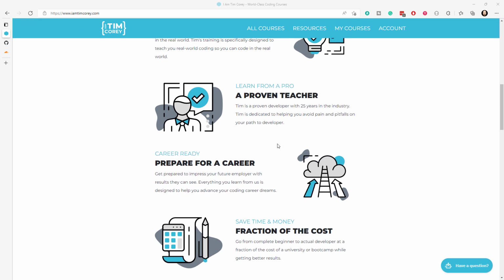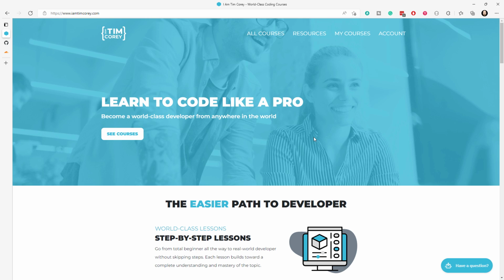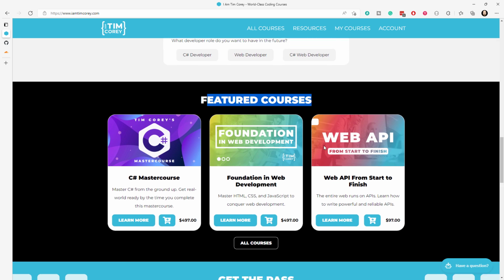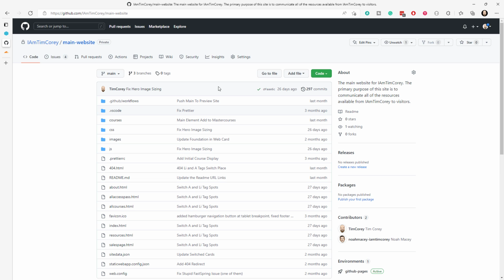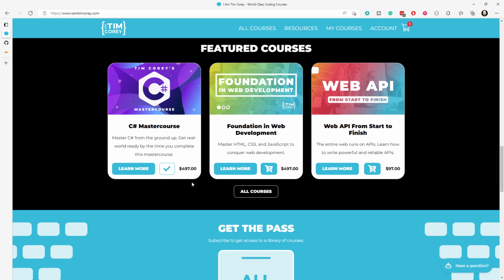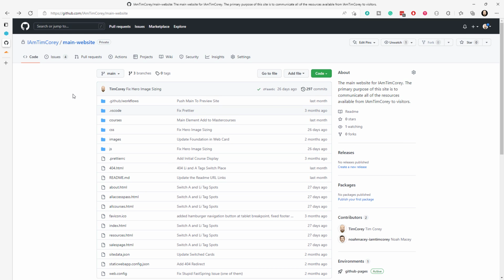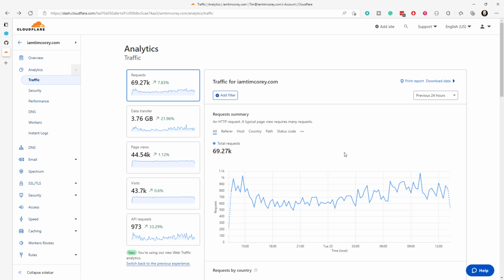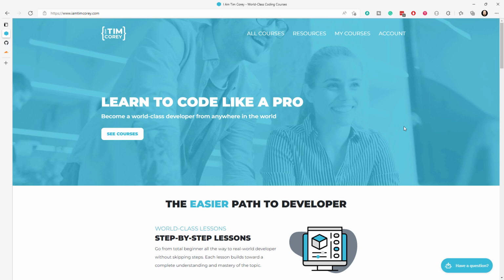How We Built the IAmTimCorey Website - Behind the Scenes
Last month, we launched the totally redesigned IAmTimCorey.com website. We built the site using just HTML, CSS, and a bit of custom JavaScript. I received a number of questions from viewers about the site, such as why didn't we use C# or Blazor, why didn't we use an API or SQL, and why we didn't use Angular, React, or Vue. People were also curious about the technologies we did use, how we hosted the site and more. To answer those questions, you have to know how to build the right website for you. In this video, we will walk through this process for the IAmTimCorey website and answer some of these questions.